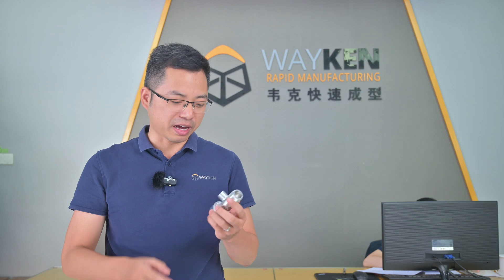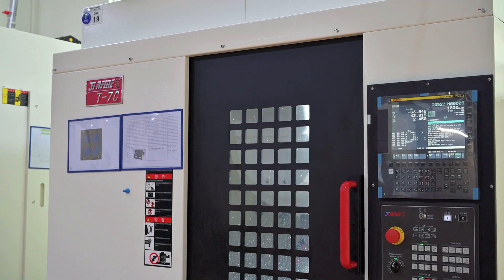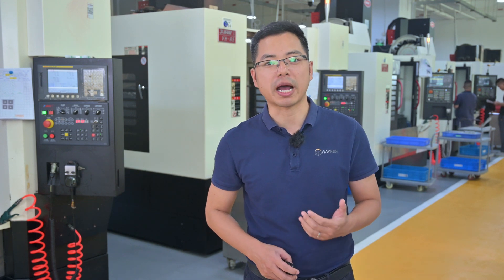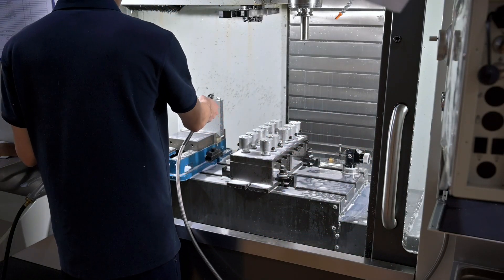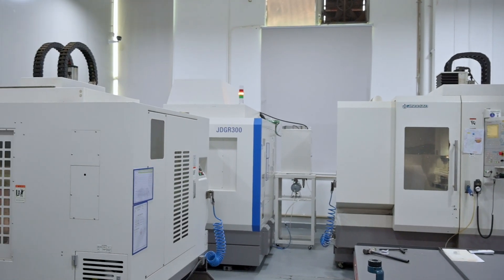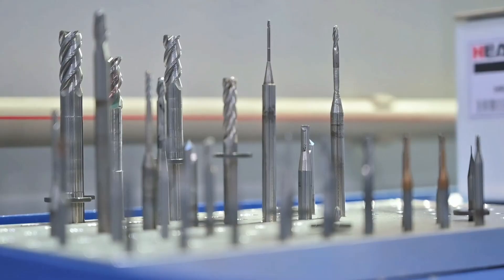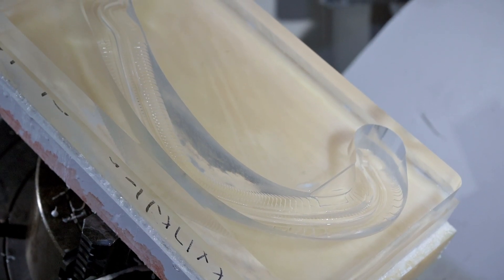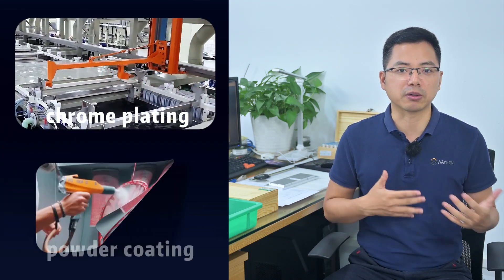Custom CNC Machining Services From Prototyping to Production | WayKen Rapid Manufacturing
WayKen specializes in CNC machining, offering both prototype and customized non-standard machined parts. We have a 2000-square-meter workshop equipped with over 20 CNC machines, including Hass VF-2SS/4SS, JIRFINE VH-85, JDGR400T, T-7C high-speed machines, and more. Processing more than 30 types of engineering plastics and almost all metal materials, WayKen provides one-stop machining capabilities such as milling, turning, drilling, tapping, EDM, wire cutting, and various surface treatments.

WayKen's CNC machining services support from prototyping to low-volume production, ensuring high surface finish and precision. With standard tolerances per ISO 2768 and the ability to achieve even tighter tolerances, we guarantee high-quality and precise machined parts at competitive prices. Contact WayKen for fast turnaround, cost-effective CNC machined parts at any volume.

About us:
Headquartered in Shenzhen, China, WayKen's services vary from providing CNC Machining, 3D Printing services, Vacuum Casting, and Rapid Tooling to Sheet Metal Processing. Wayken offers CNC milling, CNC turning, drilling, and tapping for various materials, such as metal machining or CNC plastic. Their key technologies make them stand out in the market. They include Rapid Injection Molding, CNC Prototype Machining, CNC Aluminium Machining, Prototype finishing and painting, and Urethane Vacuum Casting.